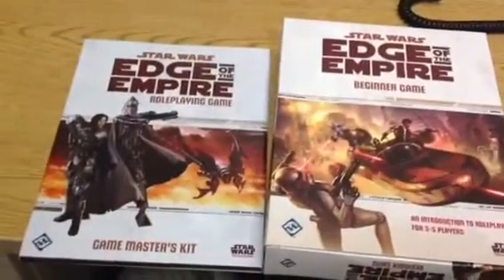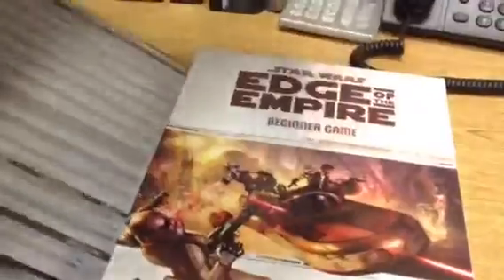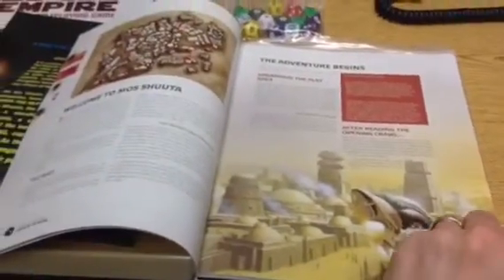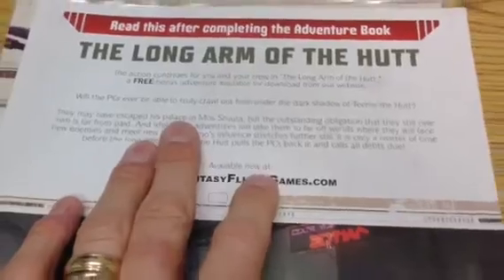Star Wars Edge of the Empire Beginner Game Unboxing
I also open the Game masters kit/screen.  I'll post a link later of a youtubers more in depth review.  Also to the Meeples and Miniatures podcast that inspired me to buy this Fantasy Flight Games release.